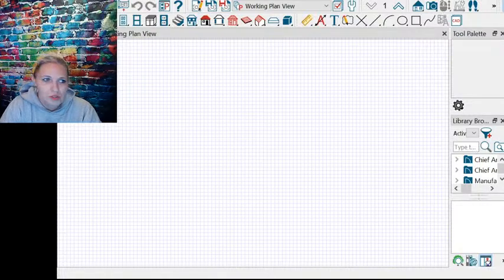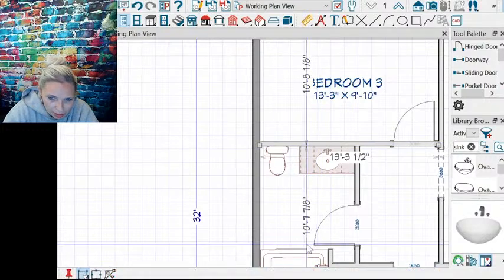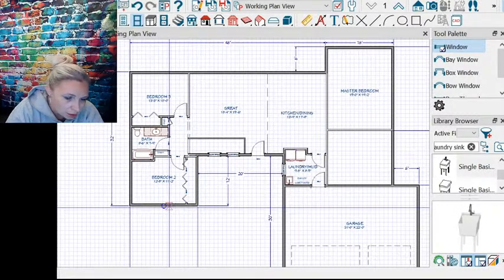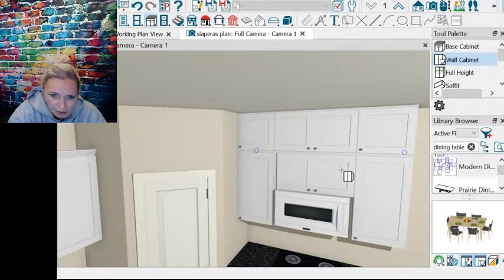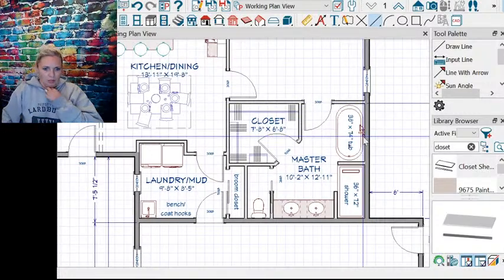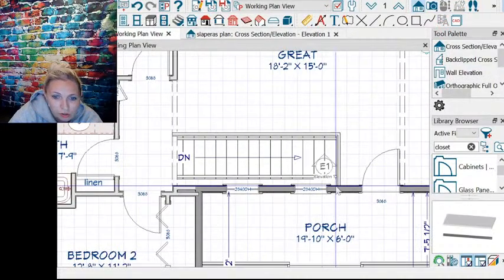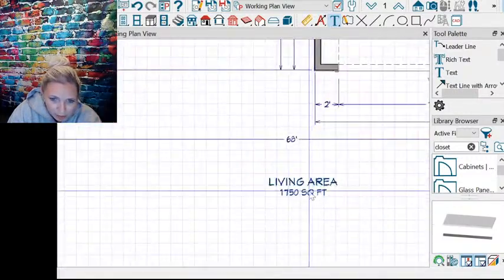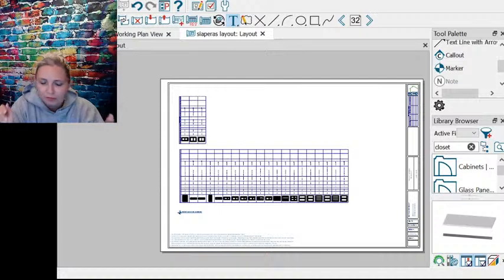Another new home plan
Watch while I draw up a preliminary set of plans for a new construction house using Chief Architect X12.

Interior Designer, Rebecca Langman
owner of Revision Custom Home Design
Billings, Montana